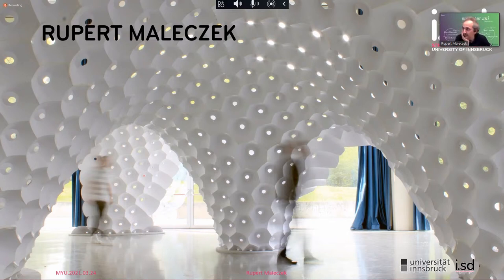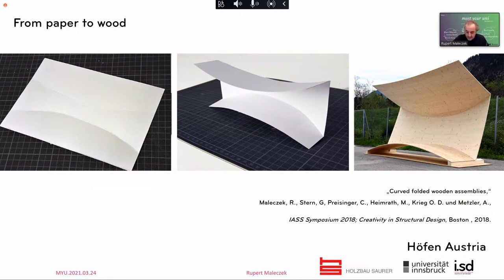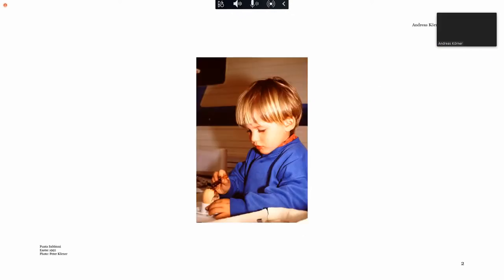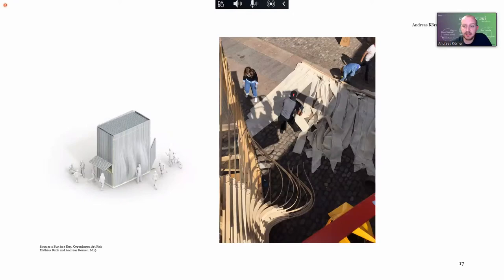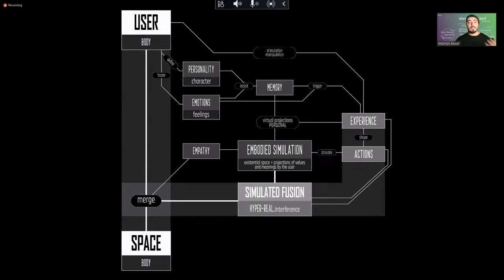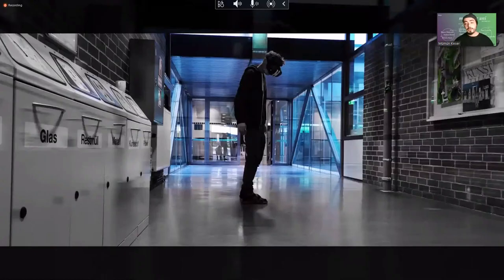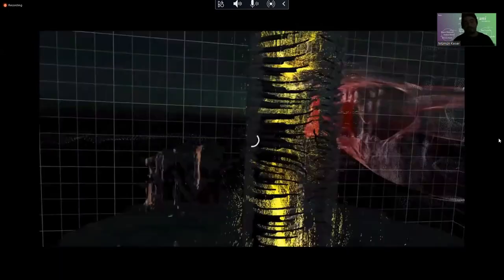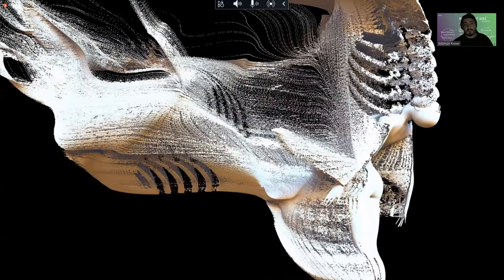MYU04 - Maleczek, Körner, Keser - OLD, BADLY RECORDED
Meet You Uni #04
Talk date: March 24th, 2021

Mümün Keser

Moderator:
Gonzalo Vaillo